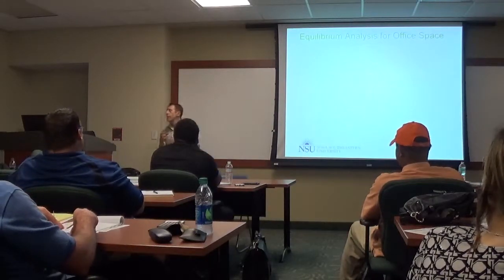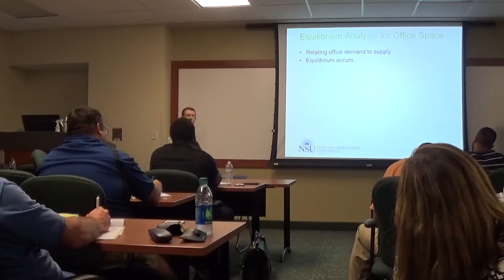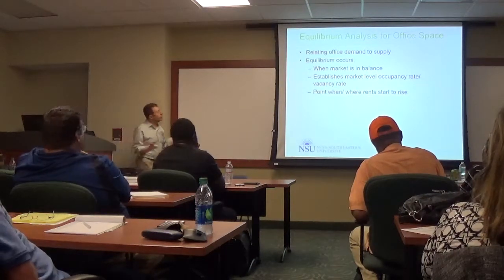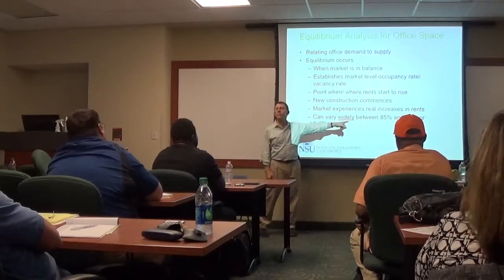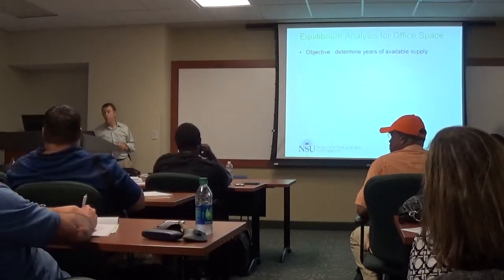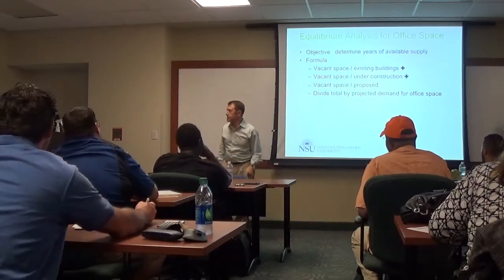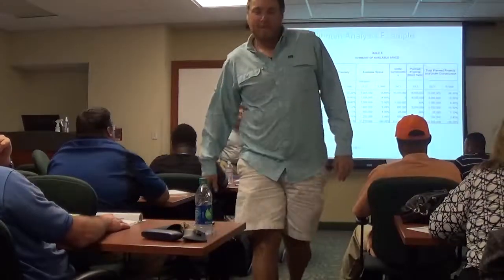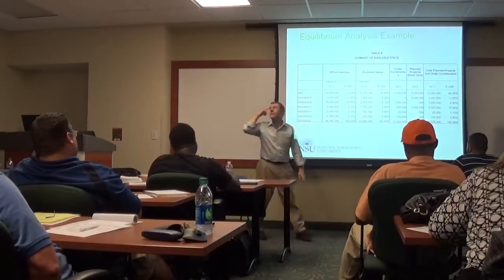REE 5878 - RE DEVL Process I - Sept 12 2015 - 2 of 3